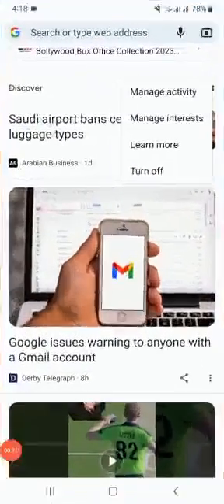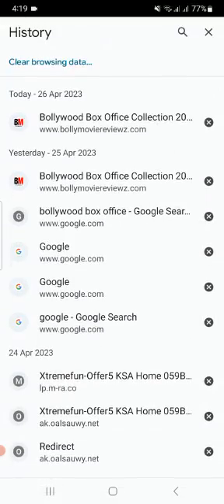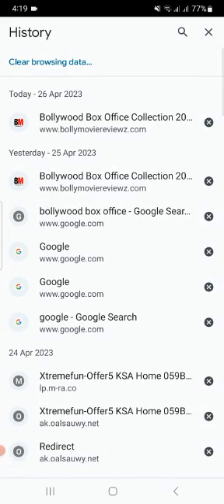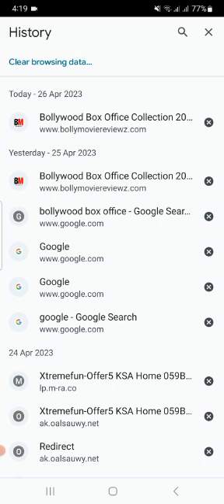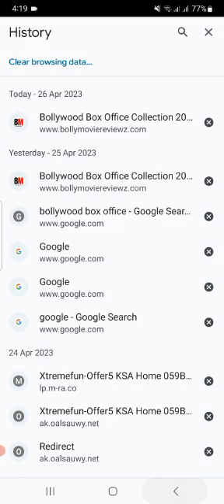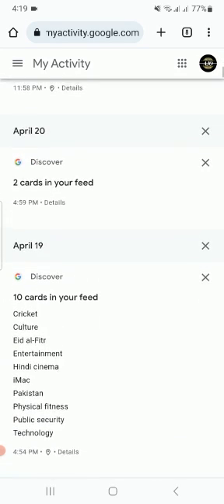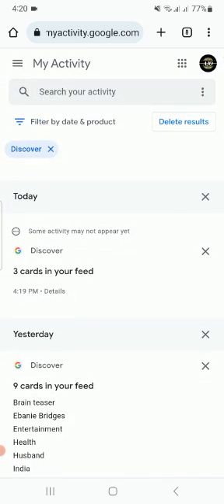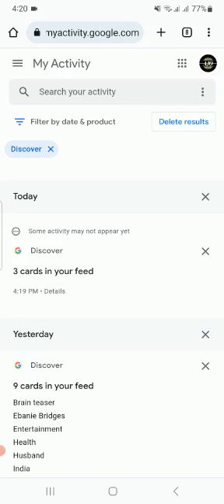How To Clear Browsing History on Google Chrome in Android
How To Clear Chrome Browser History in Android

In this video, I will show you how we can clear browsing history on Google Chrome Browser Android, If you want to clear all browsing history from your google browser like cookies, caches, and URLs, then you can follow this guide to clear that history.  this video will show you permanently how to removed from manage activity history